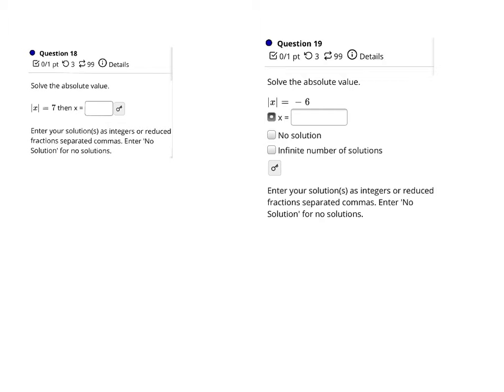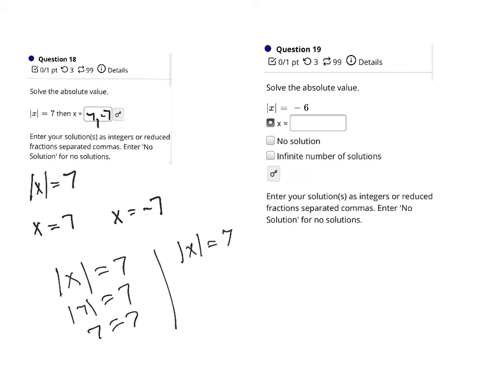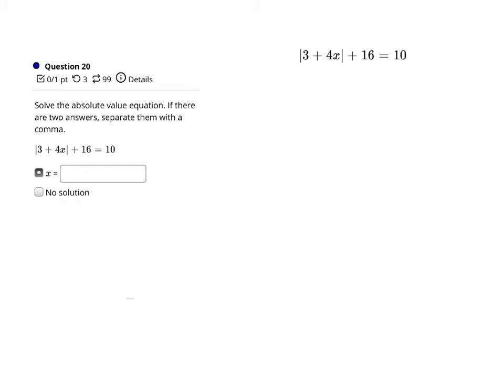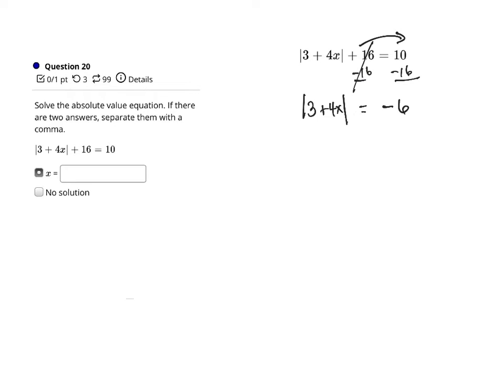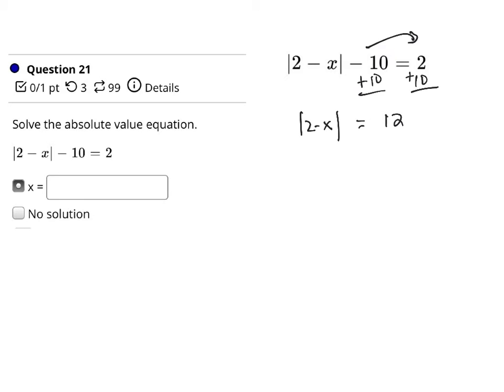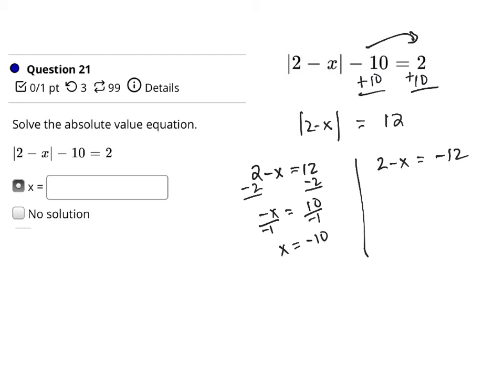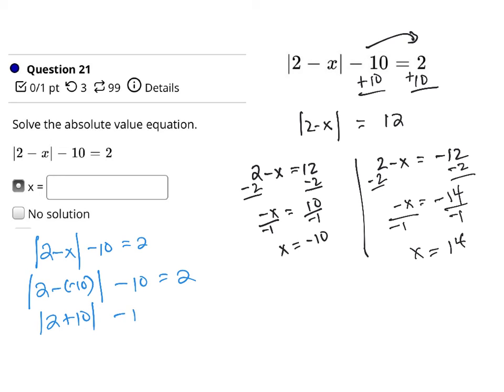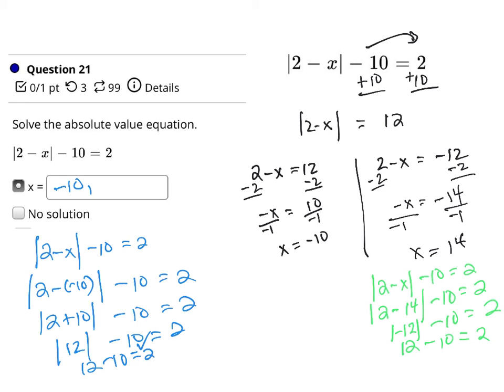0331 HW Multi (18-21).mp4